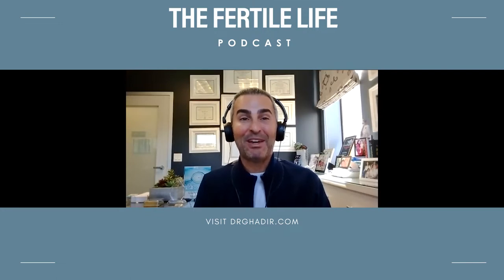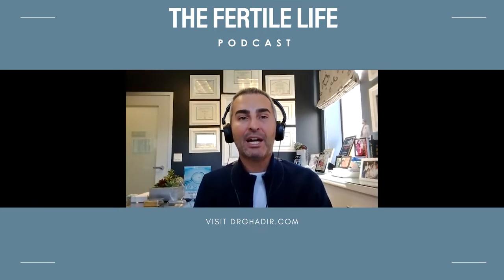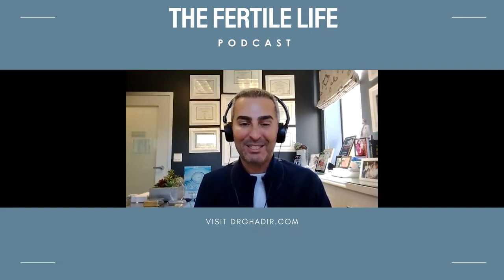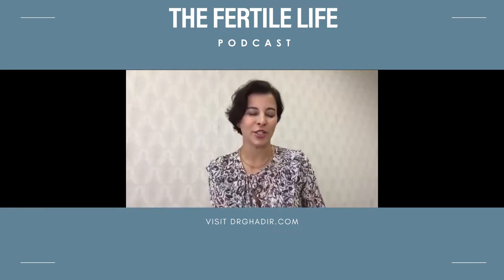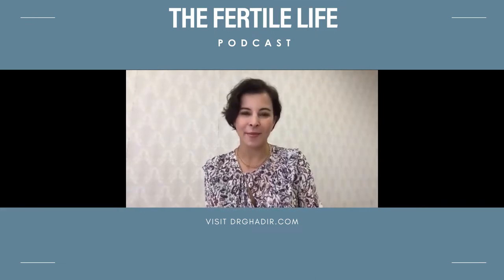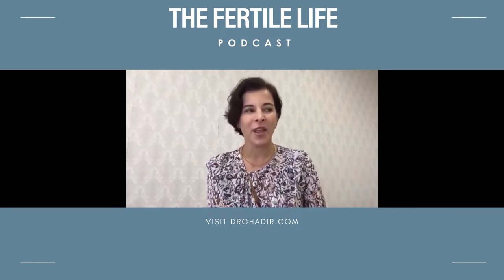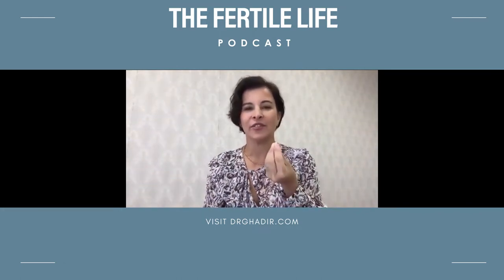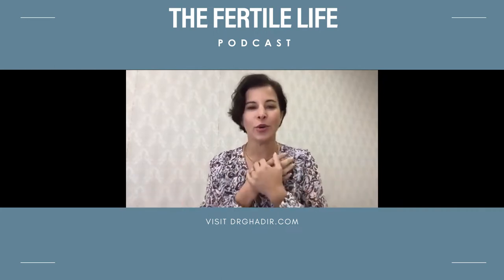Dr. Zenovia on The Myths and Truths of Skincare | The Fertile Life Episode 29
On today's episode we sit down with Dr. Zenovia who shares her secret skincare tips to looking youthful and helps debunk myths that could have negative effects on your skin.

👨‍⚕️ Request A Consultation With Dr. Ghadir
IVF Treatment 🤰 | Egg-freezing 🥚 | Embryo Freezing 👩‍❤️‍👨 | LGBTQ+ Family Building 💑 | Egg Donation 🤱 | Sperm Freezing

0:00 Introduction
1:08 Who is Dr. Zenovia?
1:37 Hormonal dermatology
2:06 Dr. Z’s skincare line
2:44 How skin tells a story
4:00 Physicals, skin morphology
4:35 Immunology, Immunologists,
6:34 Importance of optimizing the immune system
7:10 Rosacea / Inflammation
8:23 Your immune system, biology, and microbiome change over time
9:32 Importance of sleep
10:38 What impacts your skin?
10:45 Stress, high cortisol levels, prevents pregnancy
12:15 Basics of skincare.
12:46 Sleep, exercise, and water
13:30 Ultraviolet light / Moisturizer with a sunscreen
14:05 Antioxidants in the morning
14:40 Glycolics and retinols at night
14:55 Moisturizers, serums, toners are marketing
15:13 Research proven and dermatology-backed ingredients that impact collagen content, elasticity, and hormonal regulation
15:50 SPF & Marketing misinformation
16:27 Physical vs chemical sunscreens
16:36 Zinc and Titanium dioxide
16:54 The problem with antioxidants in sunscreen
17:40 Feeling greasy / How water can help absorb products
19:30 Dr. Ghadir’s skincare routine
19:58 Problems with multistep skincare
21:05 Role genetics play in skin
21:17 Melasma management and treatment
21:53 Tanning & Sun damage
22:53 Solar elastosis
23:45 topical vitamin C vs. absorbic acid
25:51 Progesterone, progestins, birth control and OCPs effects on skin
28:22 Estrogen and skin
29:57 Plant-based phytoestrogens
31:39 Vaginal estrogen
31:58 ACOG and the regulatory landscape
32:57 Closing

For more information please follow @thefertilelifepodcast @drshahinghadir The Fertile Life Podcast is for informational and Entertainment purposes. The content of the episode should not be considered medical advice or consultation. In the field of medicine there are many different perspectives and opinions and The Fertile Life Podcast is based on the opinion of Dr Shahin Ghadir. Please consult your own MD.